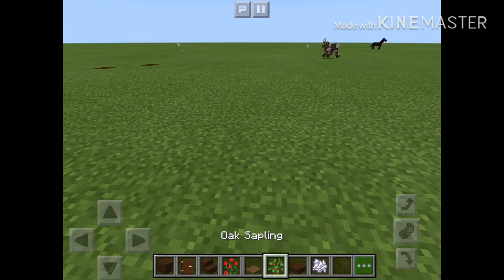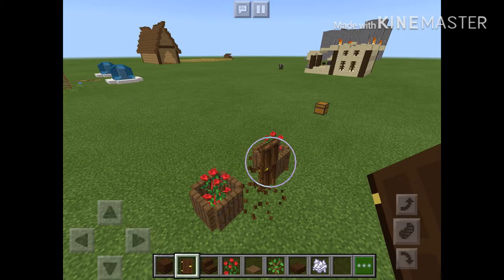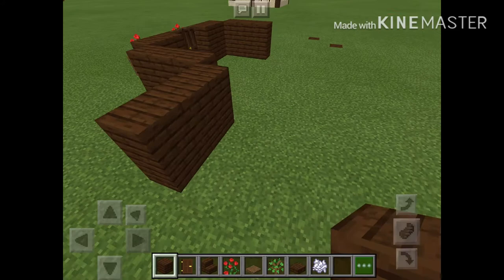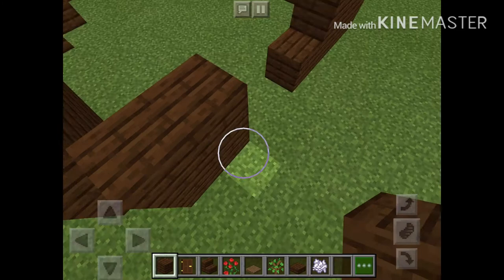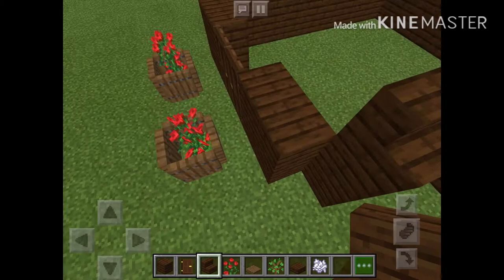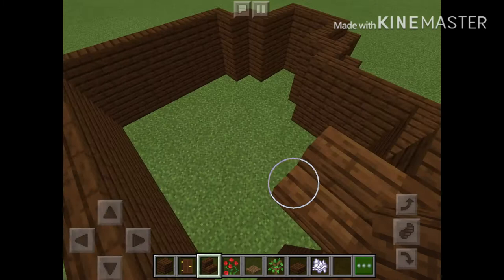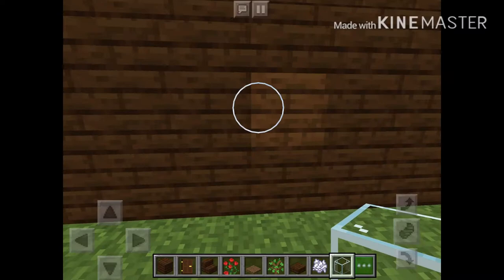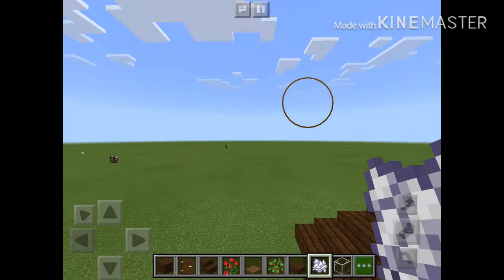Easy Minecraft cottage